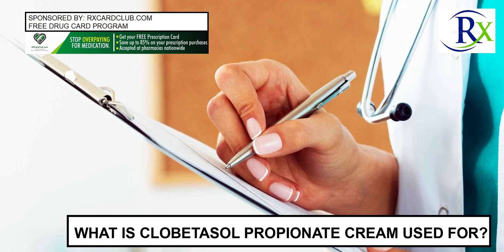What Is Clobetasol Propionate Cream Used For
What is clobetasol propionate cream used for Clobetasol propionate may be used to treat moderatetosevere eczema plaque psoriasis and some other skin conditions such as lichen sclerosus Because it is super potent treatment should not exceed two weeks and no more than g of clobetasol propionate should be used over one week Clobetasol propionate is not recommended in children under years of age and the area of skin being treated with clobetasol propionate should never be covered with occlusive bandages or dressings Common brand names for clobetasol propionate include Cormax Embeline and TemovateClobetasol propionate should NOT be used on the face nor to treatAcneBacterial fungal or viral skin infections such as herpes simplex shingles or chickenpoxBites or stingsEyelid conditionsMild dermatitiseczemaPerioral dermatitisPhimosis a tight foreskin of the penisRosaceaScabiesSkin conditions caused by vaccinations tuberculosis or syphilisDo not use clobetasol propionate to treat any skin condition that has not been checked by your doctorAlways use the lowest potency corticosteroid for your skin condition Because clobetasol propionate is superpotent it may not always be appropriateRelated questions Does clobetasol cause hair loss or growth How effective is clobetasol for hair growth How long does it take for clobetasol propionate to work What symptoms does clobetasol propionate relieveClobetasol propionate reduces inflammation redness and itching and can also relieve dryness crusting scaling and discomfort caused by various skin conditionsHow potent is clobetasol propionateClobetasol propionate is one of the most potent topical corticosteroids It is classed as super potent The potency of a corticosteroid can vary depending on its concentration and how it is formulated ie ointment spray cream Different brands containing the same corticosteroid at the same concentration may still vary in potencyOther super potent topical corticosteroids includeBetamethasone dipropionate Diprolene ointmentDesoximetasone Topicort sprayDiflorasone diacetate ointment Psorcon ointmentFlurandrenolide Cordran TapeFluocinonide Vanos cream Halobetasol propionate Ultravate creamointment